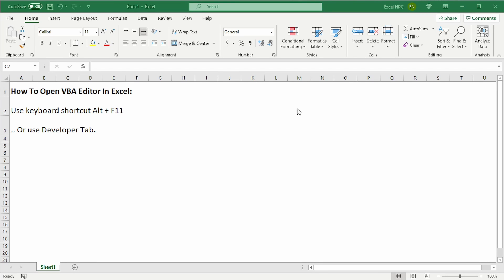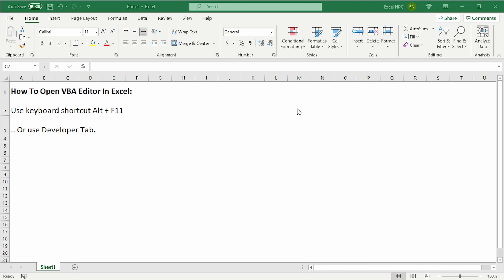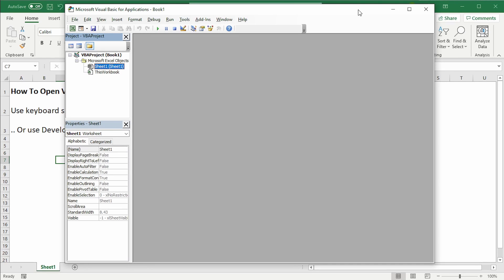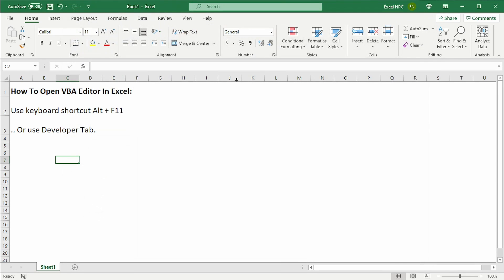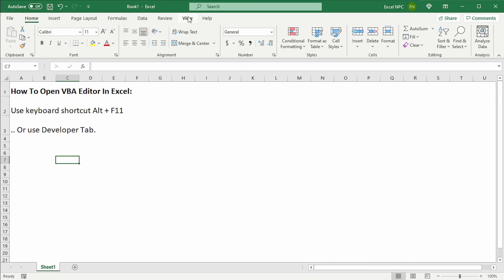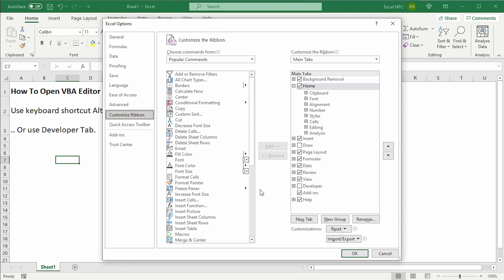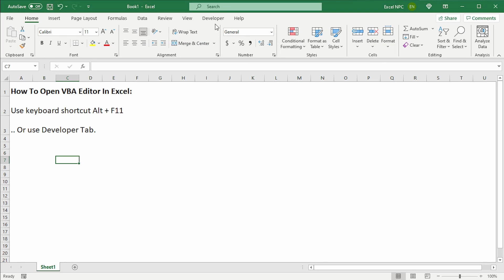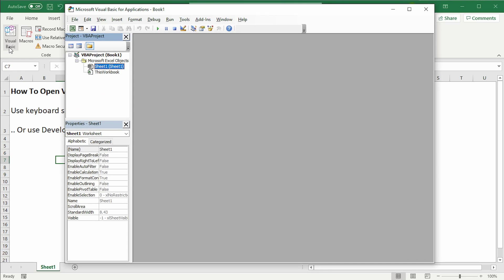How to open the VBA Editor | Microsoft Excel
There are two methods to open the VBA editor in Microsoft Excel:
 - Keyboard shortcut
 - Ribbon menu